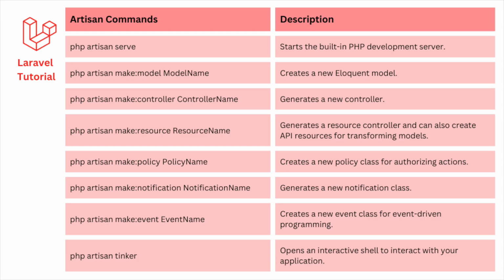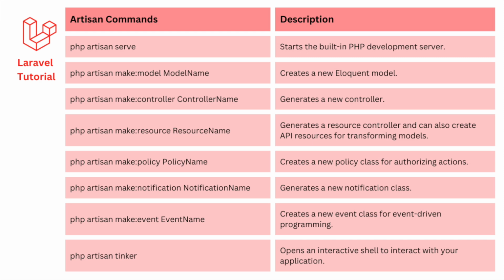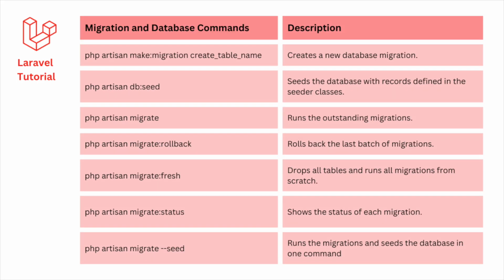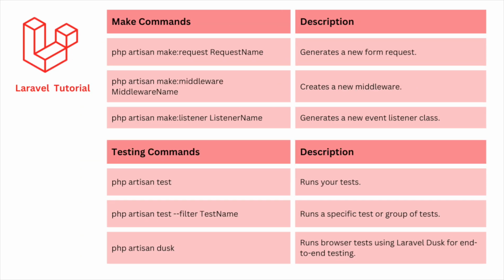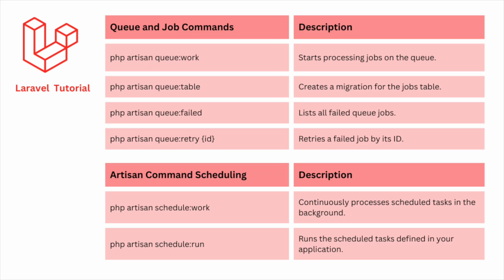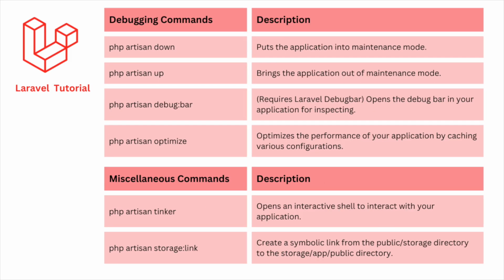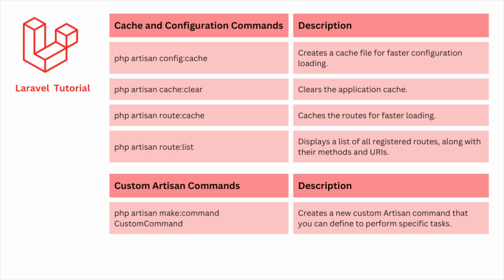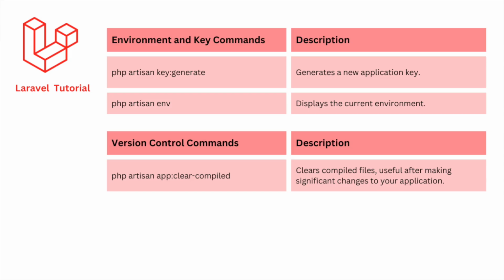Top Laravel Commands One Should Know | Laravel Tutorial | Knowledge Thrusters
In the laravel vue tutorial, you will be able to learn top laravel commands.